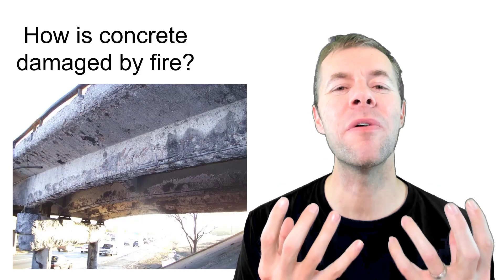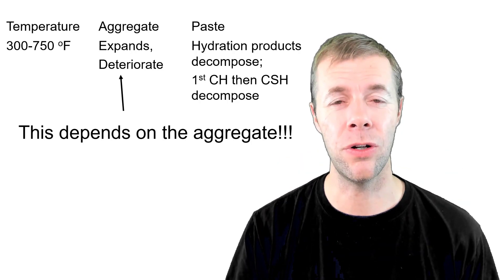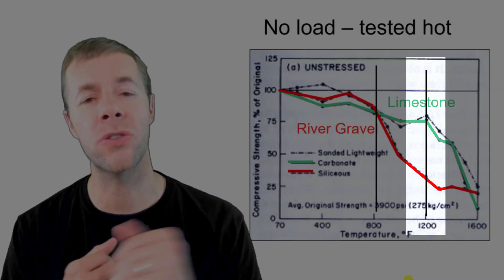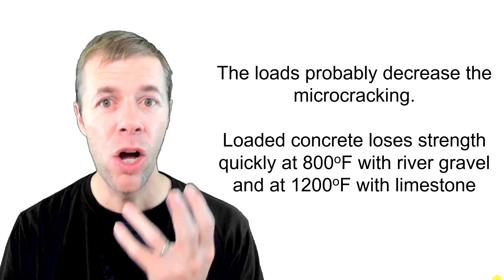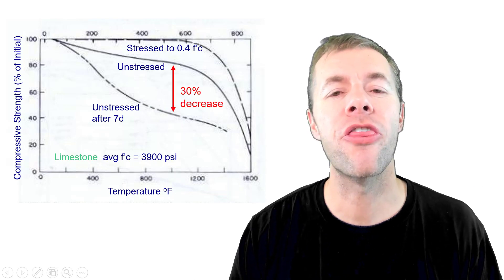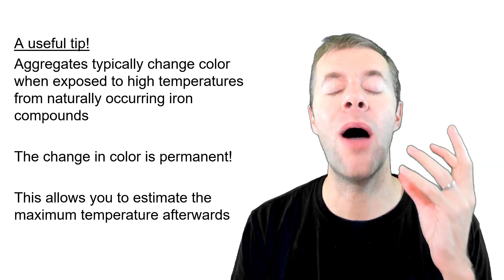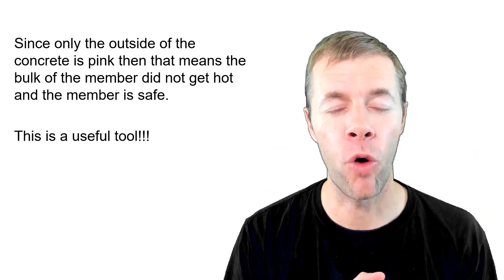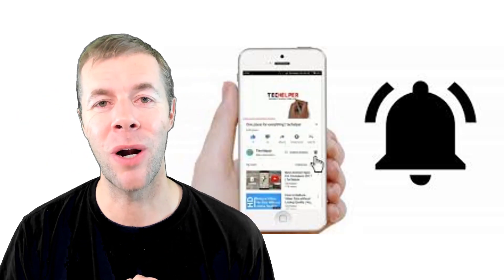FiRE!!! and concrete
This video explains how and why concrete deteriorates in a fire.  There are critical temperatures in a fire that concrete will start to deteriorate rapidly and then no longer be useful.  Concrete will deteriorate at different rates depending on the aggregate and loading on the concrete.  Results from laboratory testing is shown.  In addition, the change in aggregate color is a great indicator of the temperature of the concrete in the fire.  This is a useful tool to evaluate the temperature the concrete reached in a fire.